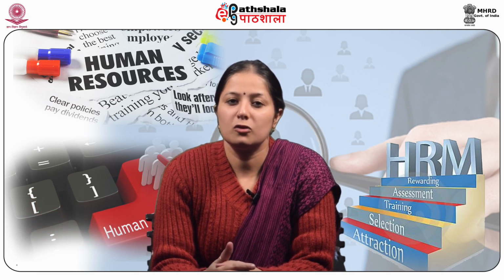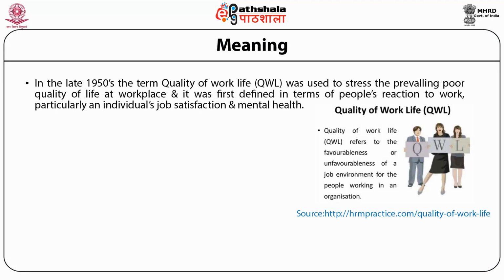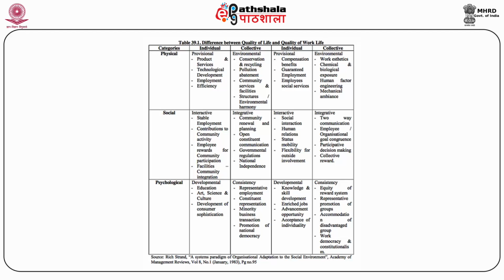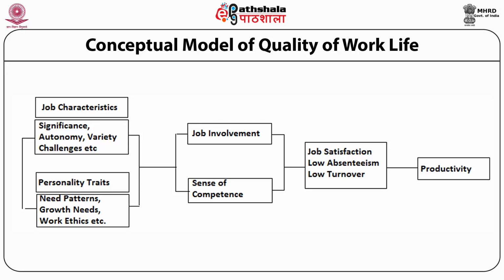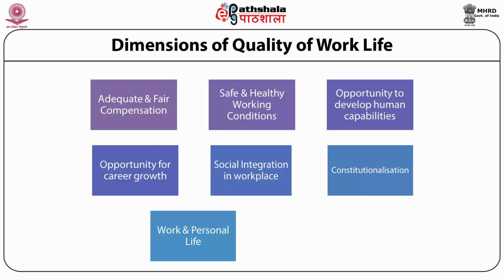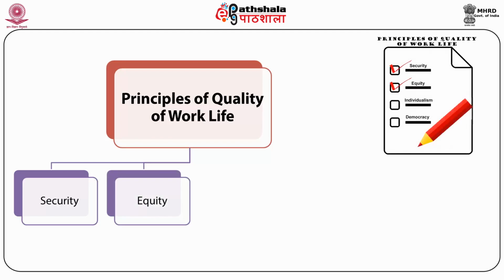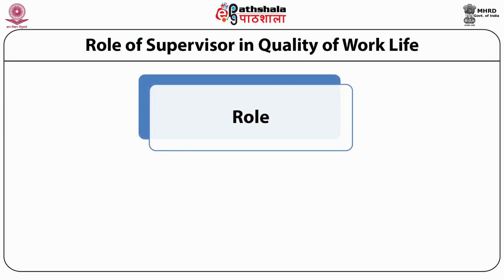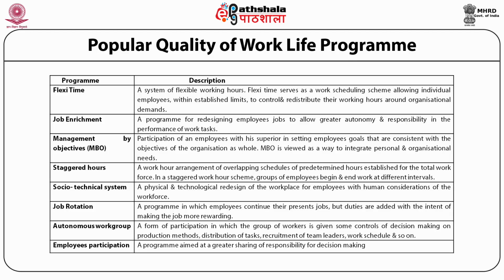Quality of Work Life